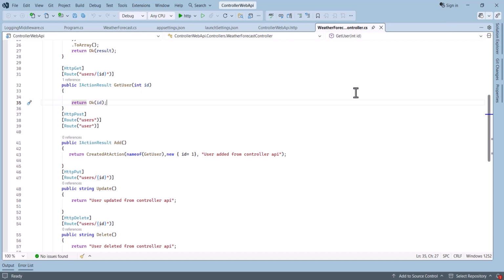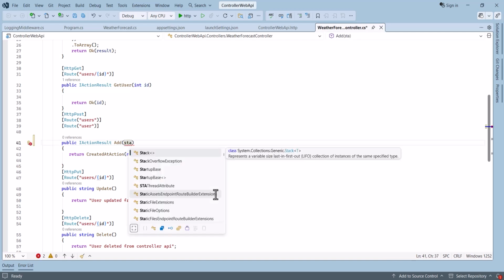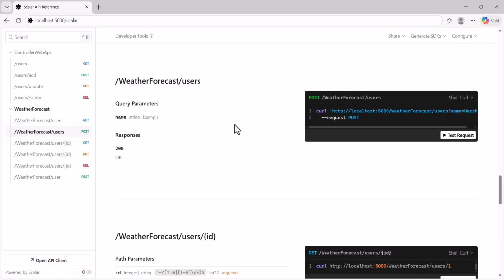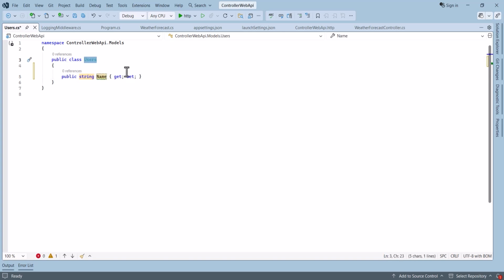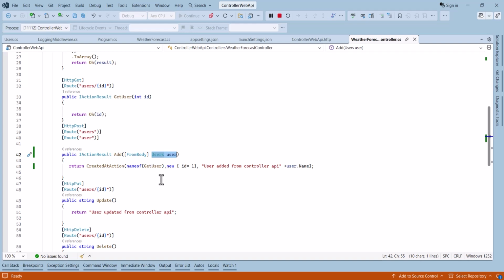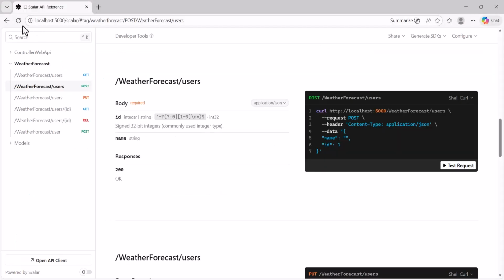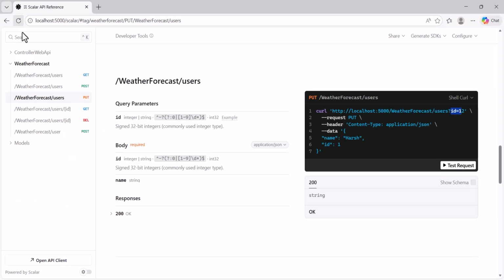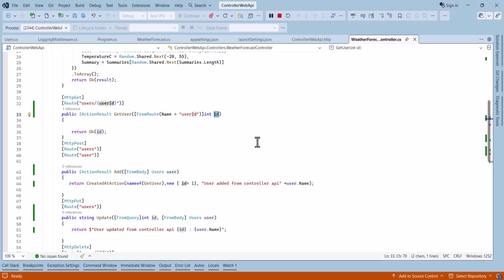6 - How Model Binding Works in ASP.NET Core Web API (With Attributes)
Model Binding in ASP.NET Core Web API | FromQuery, FromRoute, FromBody Explained
ASP.NET Core Web API Model Binding Explained | Automatic & Attribute Based
How Model Binding Works in ASP.NET Core Web API (With Attributes)
Model Binding in ASP.NET Core Web API for Beginners | Real Examples
ASP.NET Core Web API Tutorial | Model Binding with FromQuery, FromRoute
Automatic vs Attribute Model Binding in ASP.NET Core Web API
Model Binding Explained in ASP.NET Core Web API | Complete Guide
ASP.NET Core Web API Series | Model Binding Explained Clearly